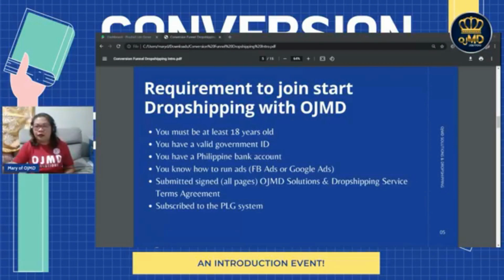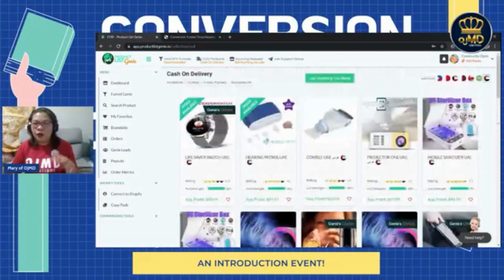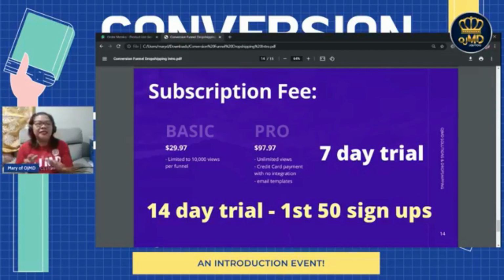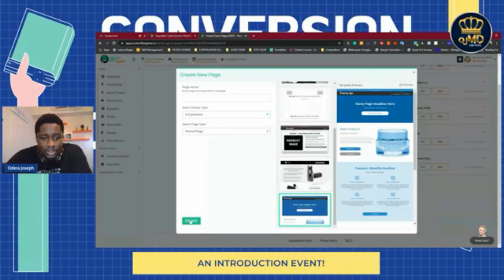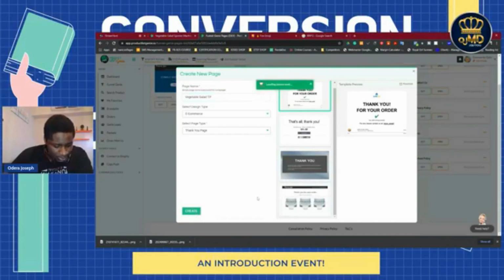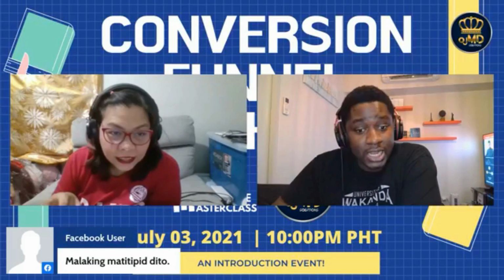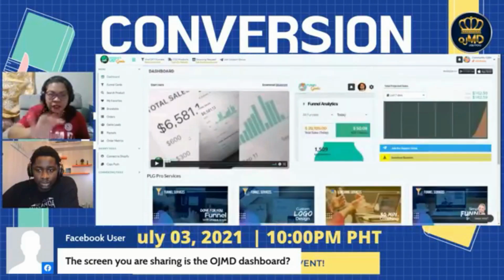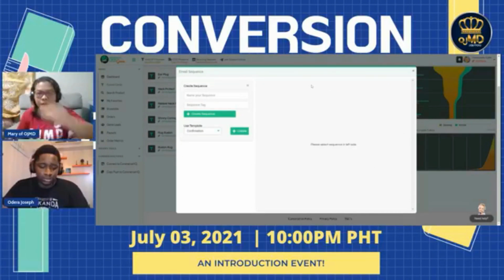JUL 03 OJMD-PLG ONE PRODUCT PAGE FUNNEL SYSTEM DEMO